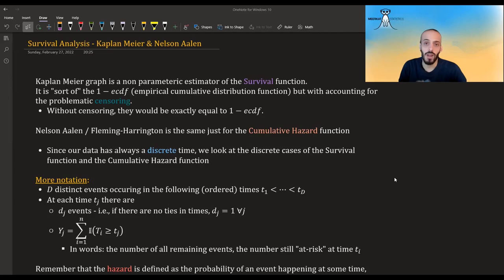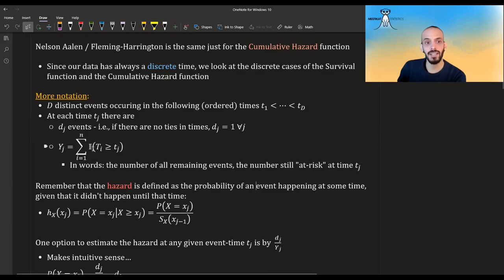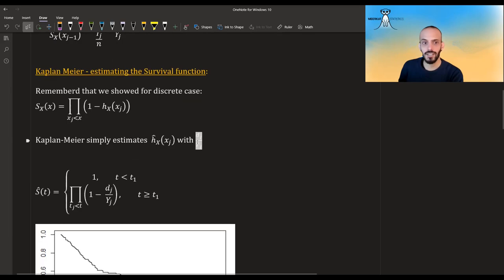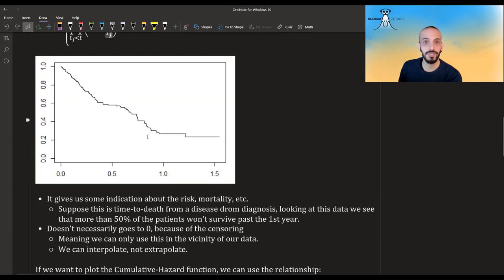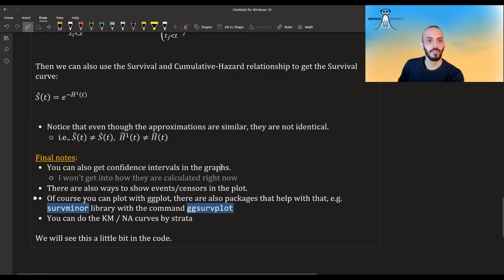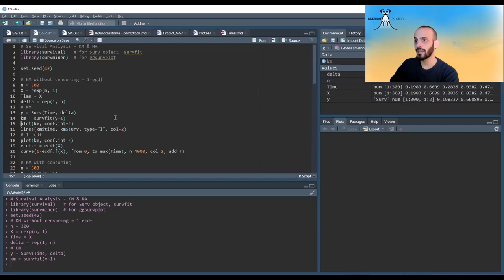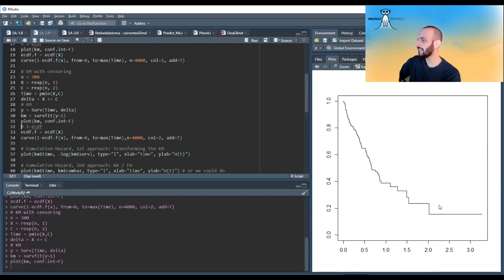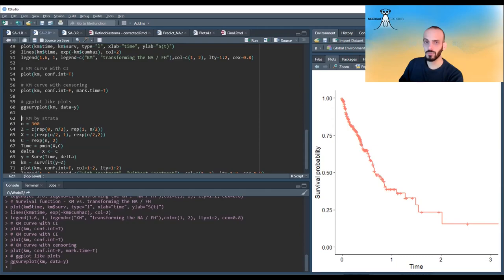Survival Analysis - 3 - Kaplan Meier & Nelson Aalen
Kaplan Meier and Nelson Aalen (aka Flemming Harrington) are non-parametric estimators that estimate respectively the Survival function and Cumulative Hazard function - from the data.

* Community Discussion
* No Ads